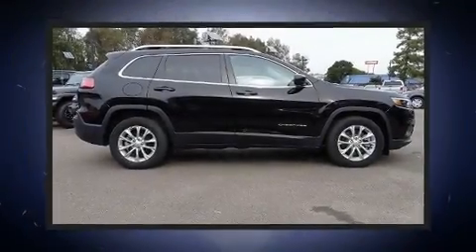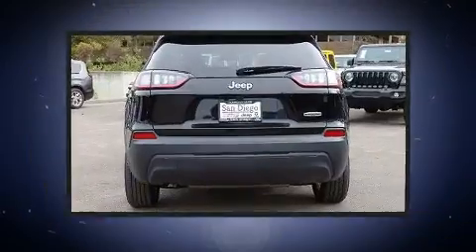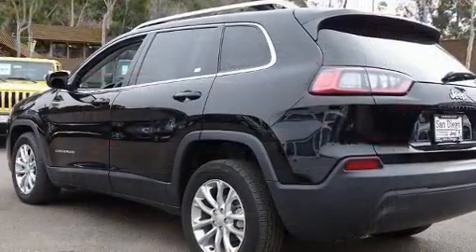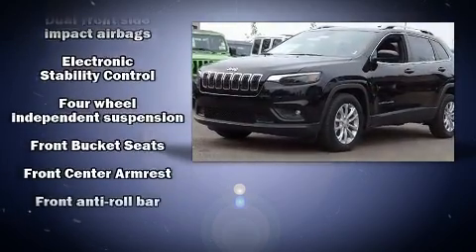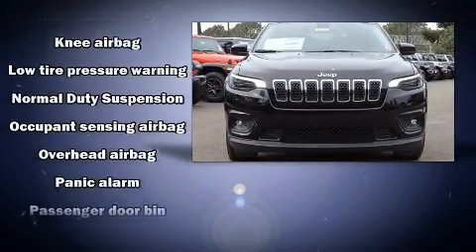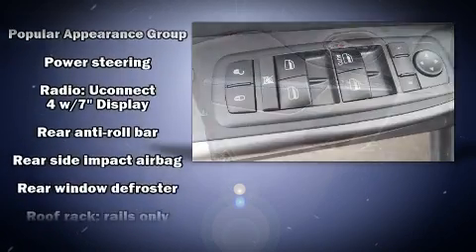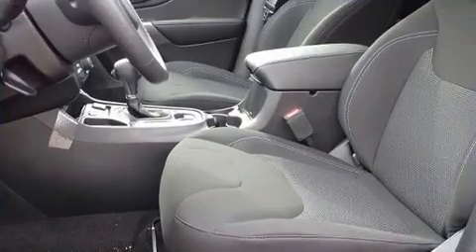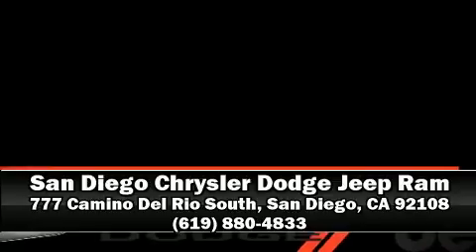2019 Jeep Cherokee Latitude in San Diego, CA 92108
777 Camino Del Rio South

You can expect a lot from the 2019 Jeep Cherokee. It's equipped with tons of terrific amenities, but it won't break your budget. Such as remote keyless entry, front and rear reading lights, a tachometer, heated door mirrors, cruise control, an overhead console, a roof rack, and power windows. Jeep ensures the safety and security of its passengers with equipment such as: dual front impact airbags, head curtain airbags, traction control, brake assist, anti-whiplash front head restraints, ignition disabling, and 4 wheel disc brakes with ABS. Electronic stability control ensures solid grip atop the road surface, no matter how challenging the driving conditions. Our sales reps are extremely helpful & knowledgeable. We'd be happy to answer any questions that you may have. Stop in and take a test drive!